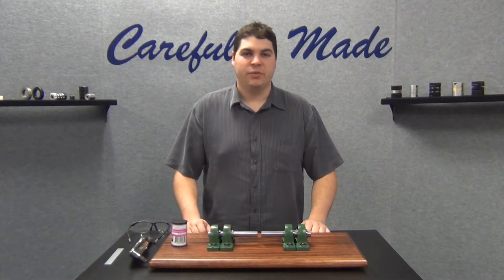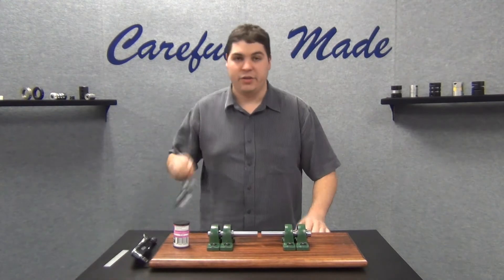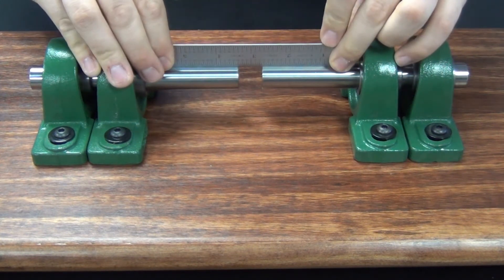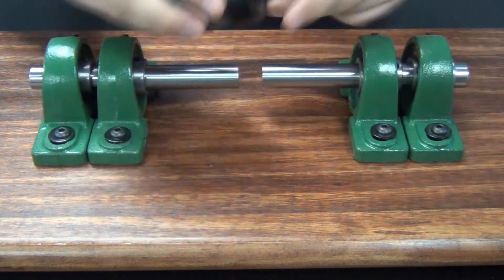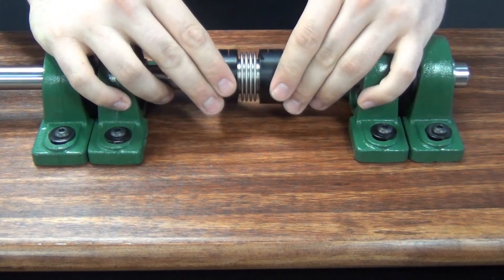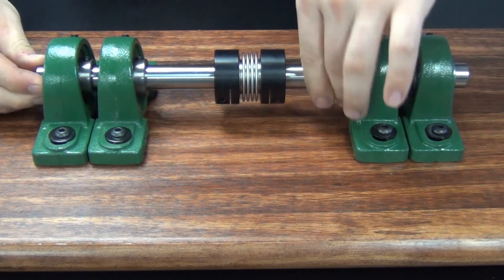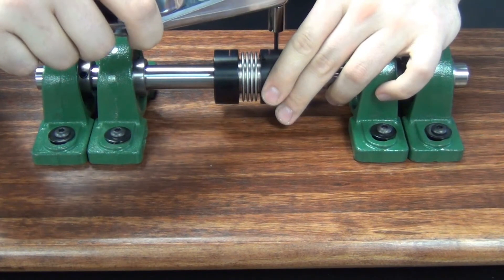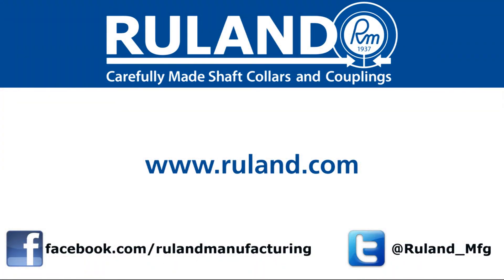How to Install a Bellows Coupling | Ruland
Learn how to install a motion control bellows coupling from the experts at Ruland Manufacturing. Bellows couplings are a lightweight, low inertia coupling that remain stiff under torsional loads.